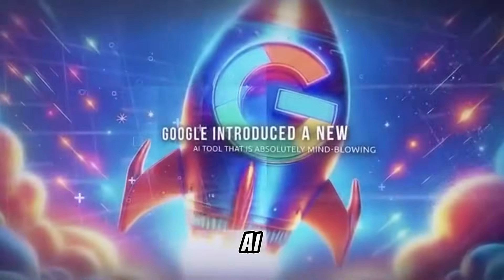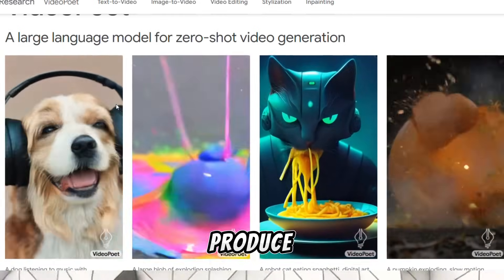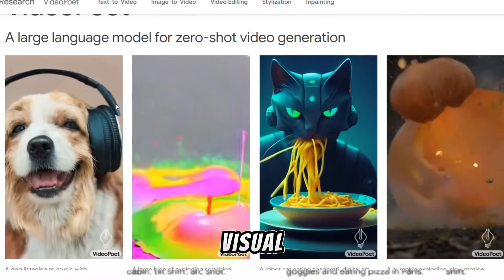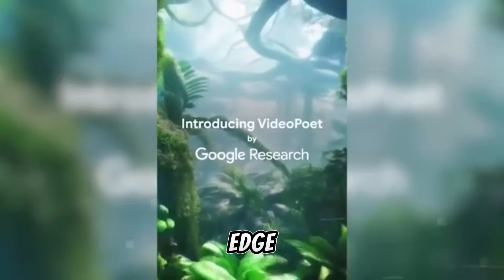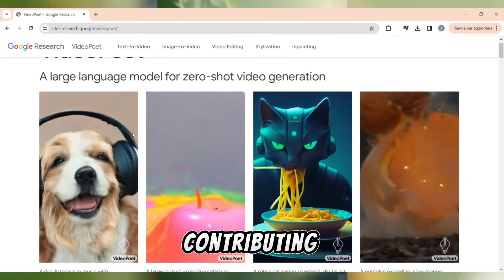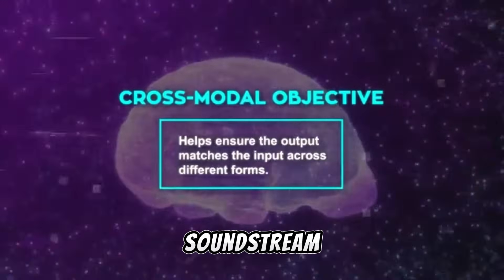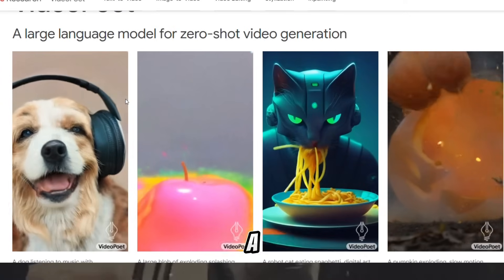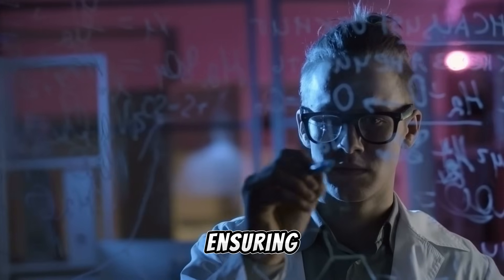Google videoPoet The Future of AI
Google launched VideoPoet, an innovative template for creating video from scratch with six amazing features, such as text-to-video and video stylization. RunwayML, on the other hand, introduced Text-to-Speech and a Ratio function in video editing, aiming to develop advanced templates to simulate the visual world. These new features could revolutionize video content creation!